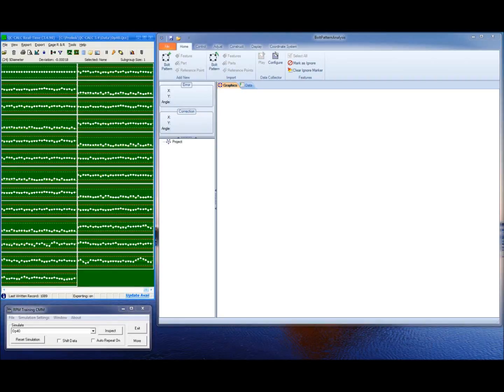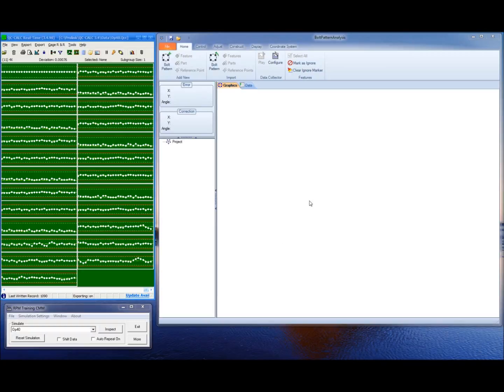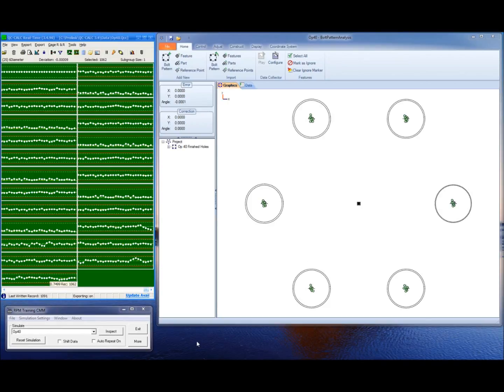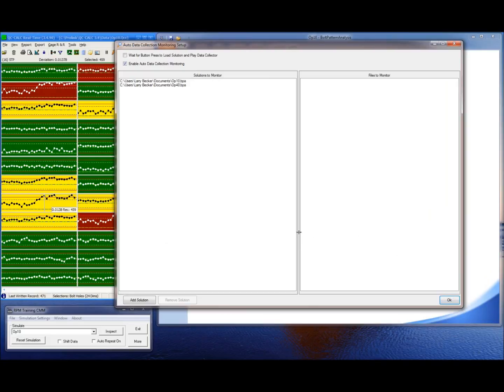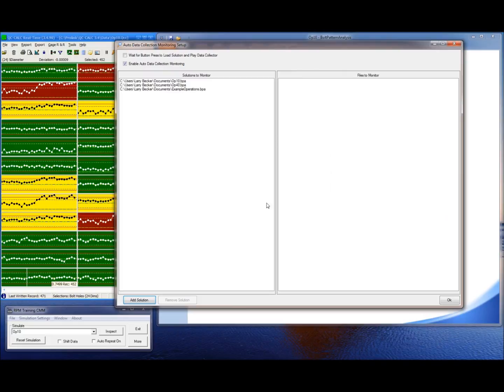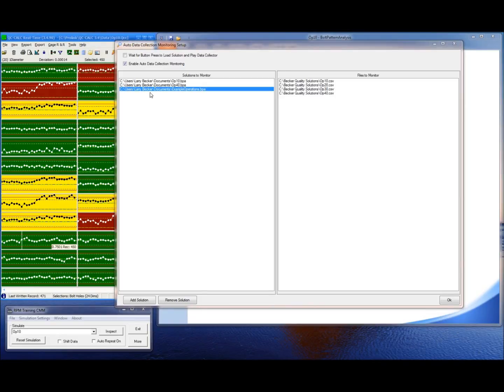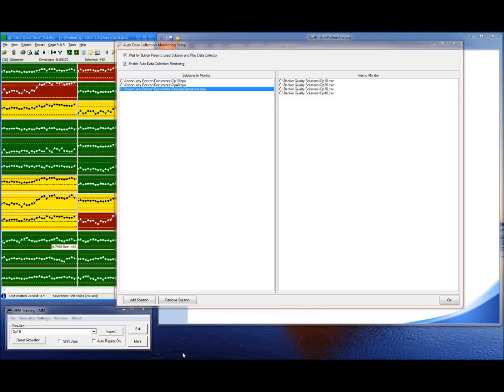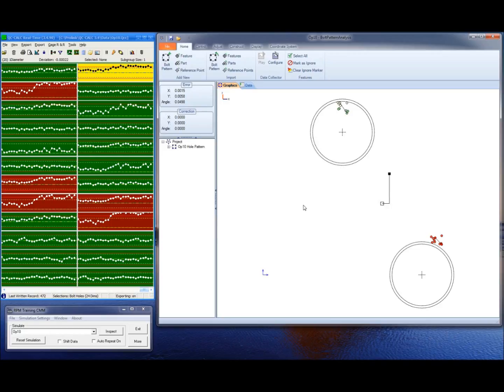Bolt Pattern Analysis - Automatic Data Collection Monitoring Setup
Learn how to setup the Automatic Data Collection Monitoring feature.  This feature automates the process of getting data into the Bolt Pattern Analysis software.